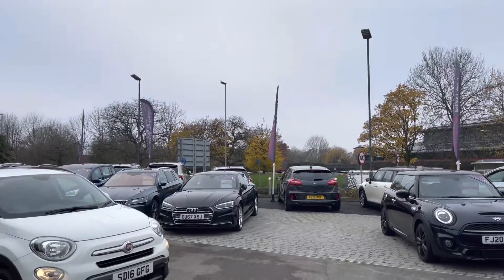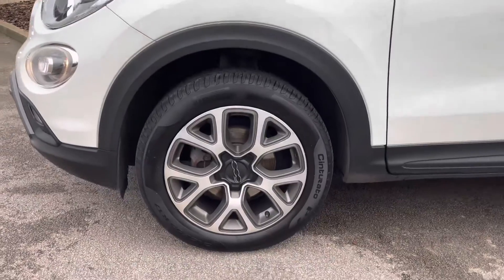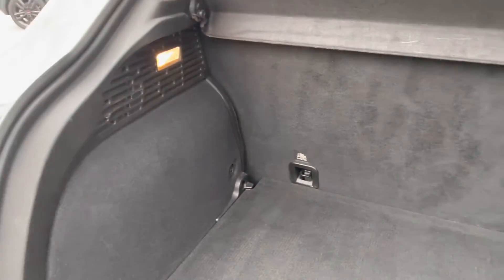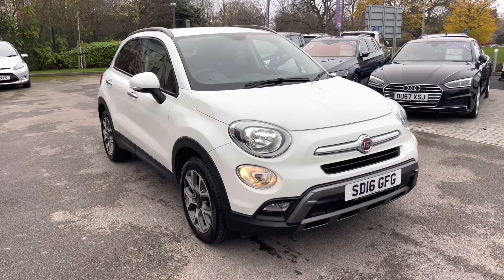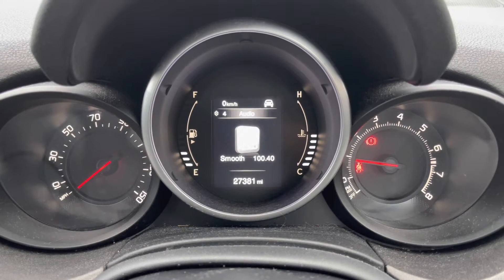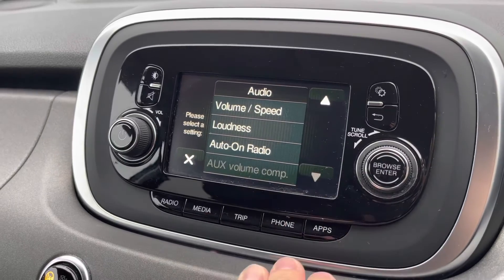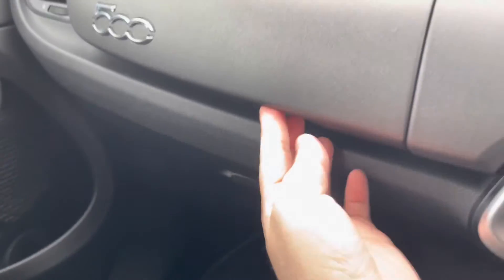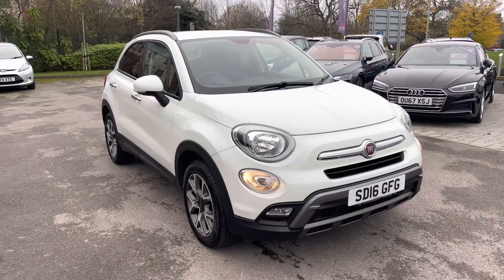Approved Used Fiat 500X Cross 1.4MultiAir in White - SD16GFG - Motor Match Crewe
Check out this Approved Used Fiat 500X, now available for sale at Motor Match Crewe.

DAB Upgrade for Uconnect Radio LIVE 5in Touchscreen with Bluetooth Audio Streaming
17in Alloy Wheels - Trekking
Climate Control - Automatic Dual Zone
Electrically Adjustable Heated Door Mirrors
Rear Parking Sensors
Ecoleather - Fabric - Grey